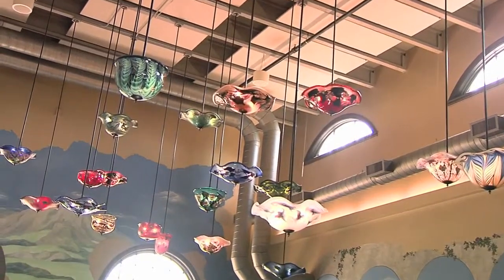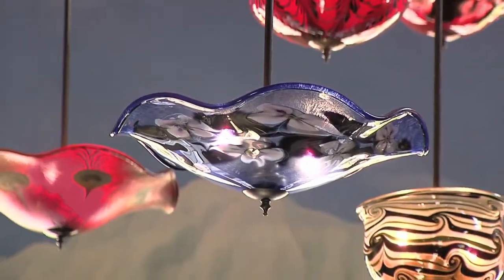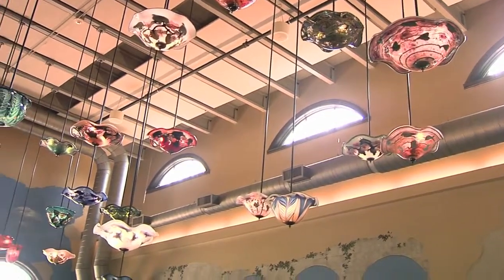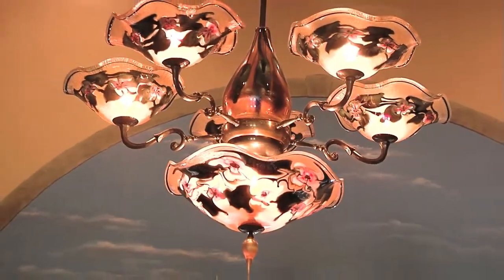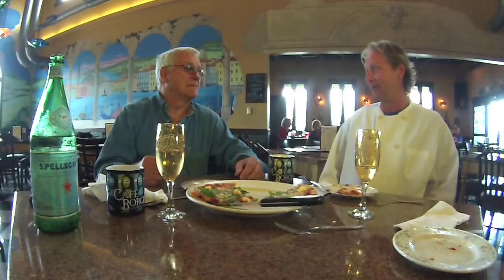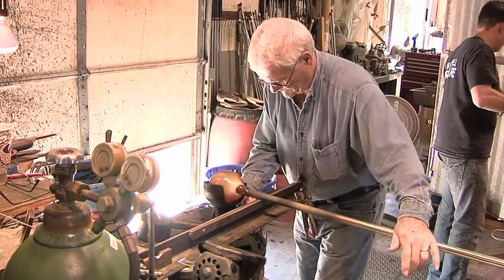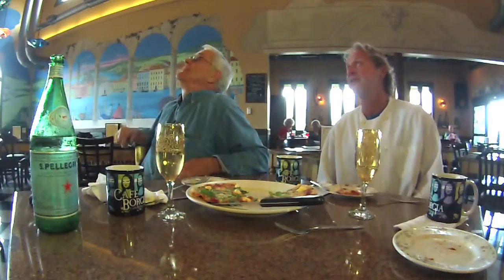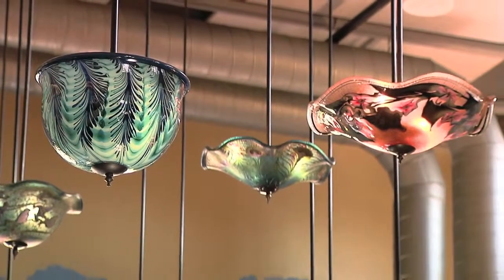Charles Lotton and Chef Jesso Having Pizza.....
The world-famous artist, Charles Lotton, has been a regular at Cafe Borgia for almost 30 years. Thanks, Charles, for creating the unique ambiance, that takes the dining experience to another level beyond compare. Your table is always waiting.